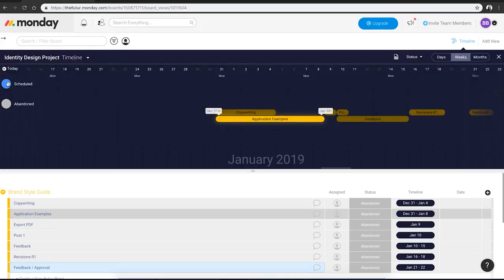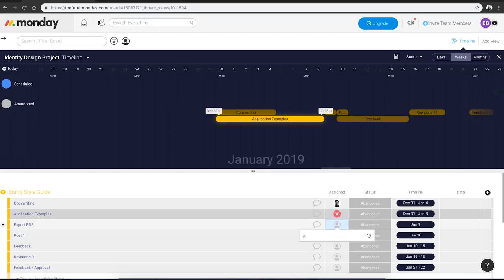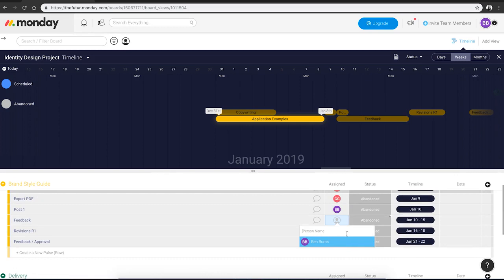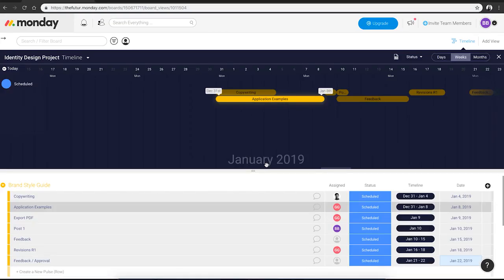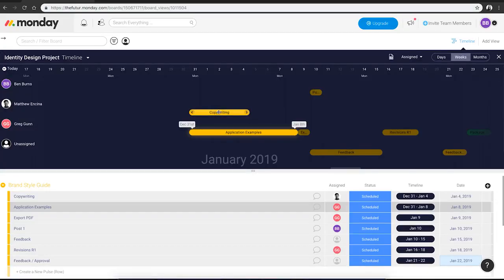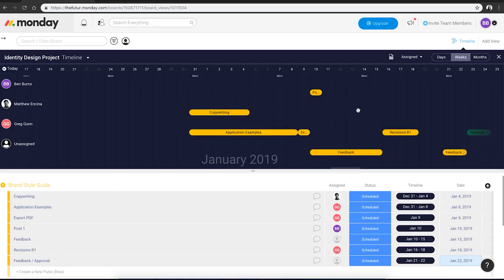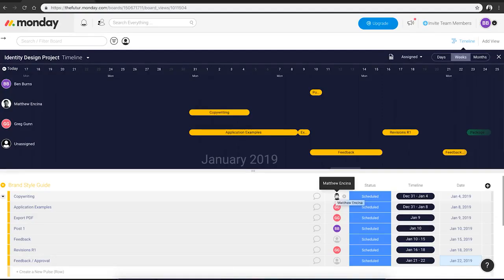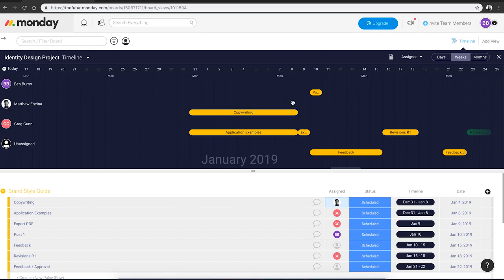83 Assigning Tasks The Futur